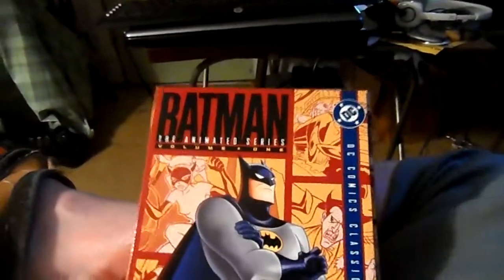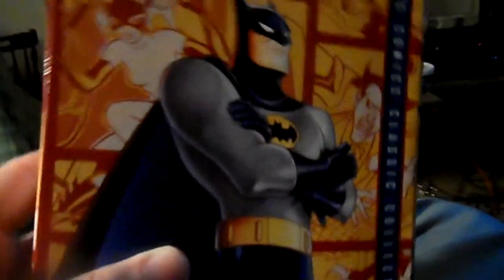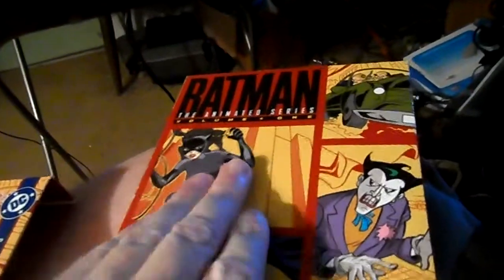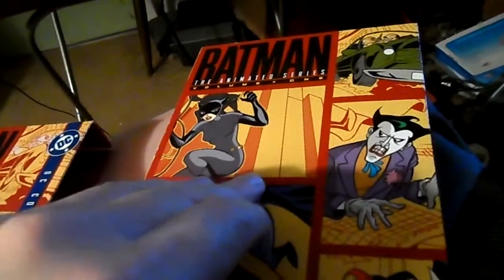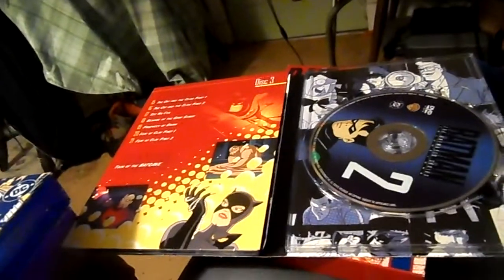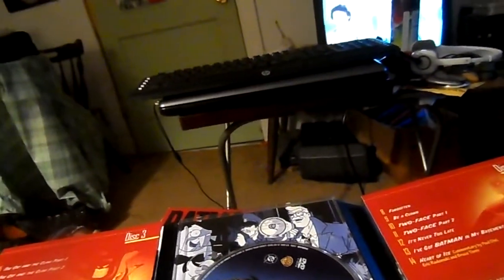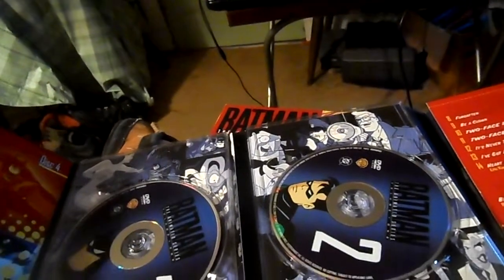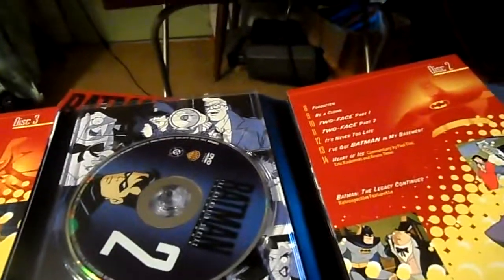DVD Review: Batman: The Animated Series Volume 1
Great collection of the first season of this iconic cartoon series.